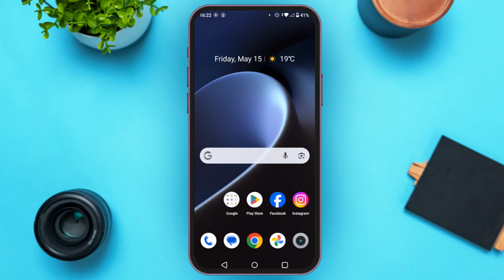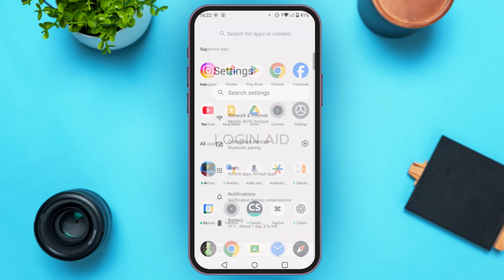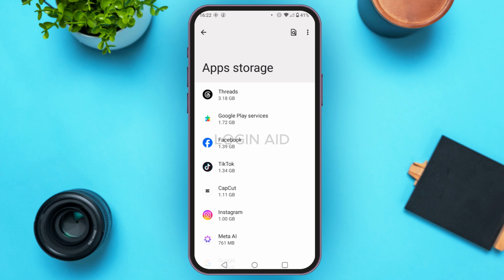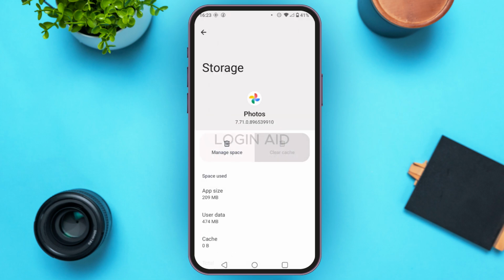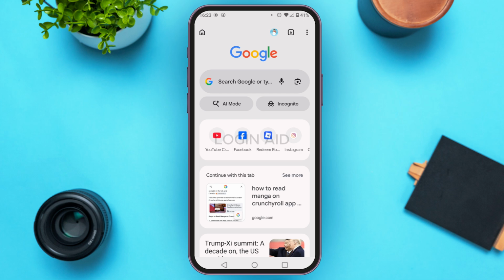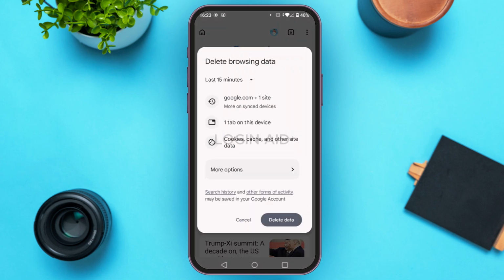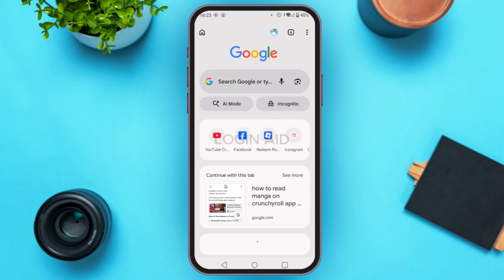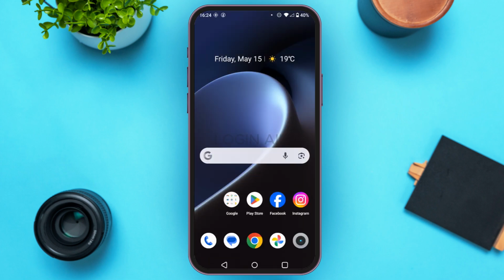How To Clear Cache Of Android | Free Up Android Storage 2026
Clearing cache on an Android phone is easier and faster than you think. In this video guide, you will learn how to clear cache on Android, how to free up Android storage, how to delete app cache, fix app glitches, and improve phone performance.